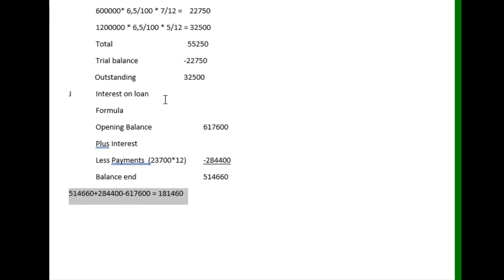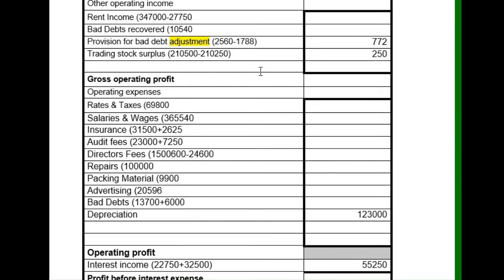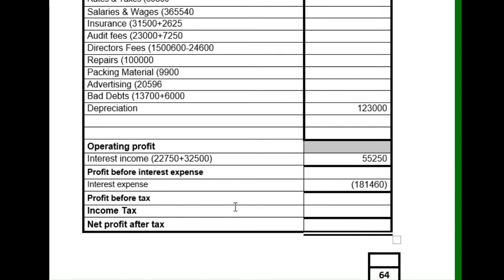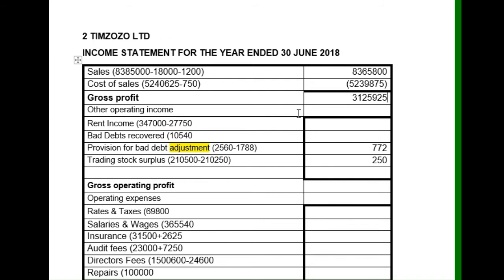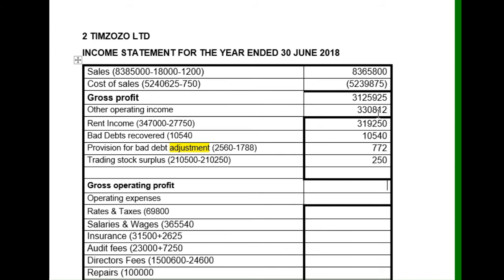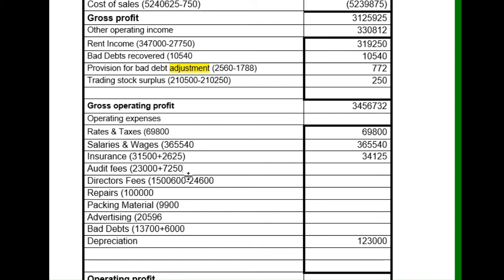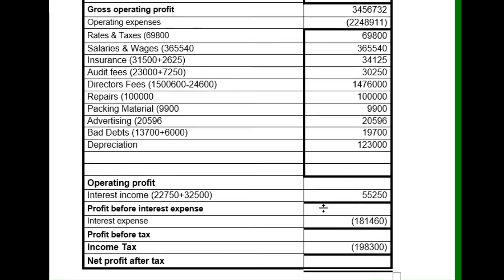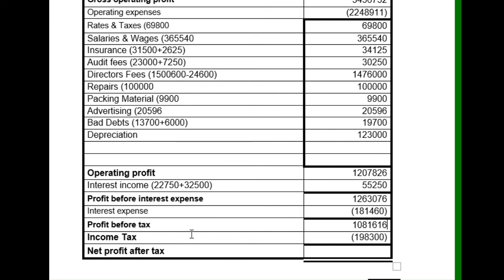Adjustment Part 5